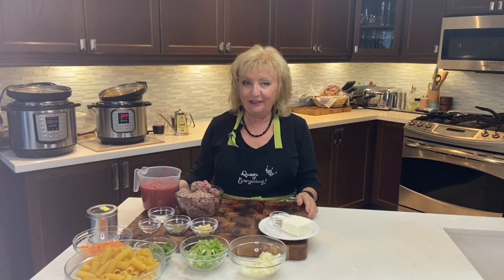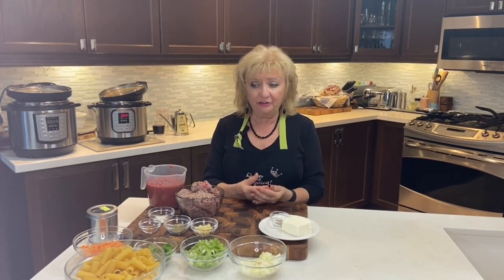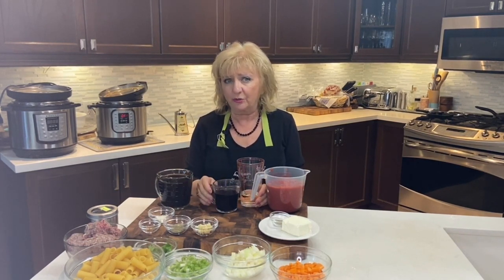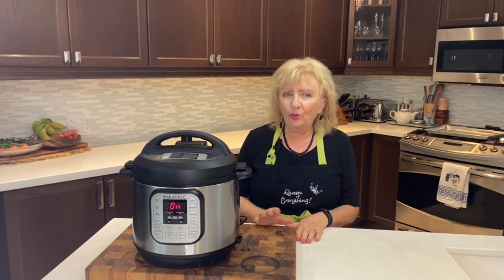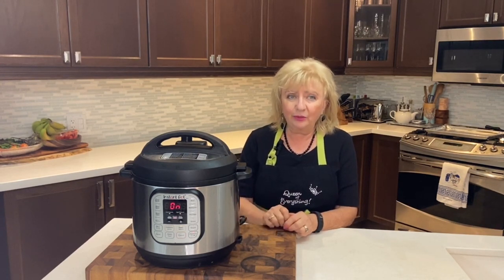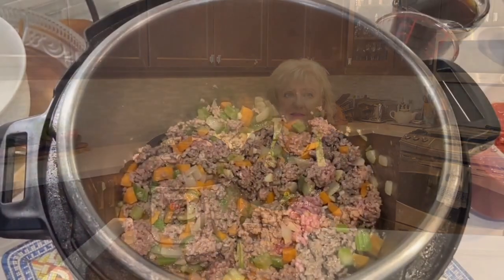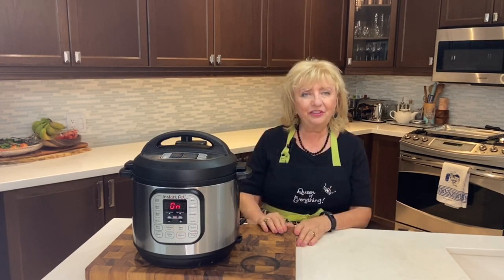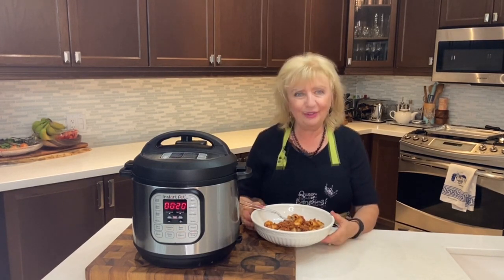Beginners Instant Pot Rigatoni With Bolognese Sauce !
A delicious Instant Pot Bolognese Sauce Rigatoni meal in minutes!
My instant pot recipe  is a delicious meal in 20 minutes or less!

If you like my videos I ask that you click "like" to help me grow my channel viewers for the future of producing videos for you.

⏱️TIMESTAMPS⏱️
00:00 Intro
00:25 Tasty Bolognese Sauce And Rigatoni
00:57 Meat Ground Veal Or Beef
01:10 Tomatoes Sauce And White/Red Wine/Beef Stock
01:29 Add Olive Oil To Instant Pot Then Celery Onions And Carrots
01:54 Add The Ground Meat
02:21 Add The Wine
02:57 Add Beef Stock And Rigatoni
03:42 Place Lid On Instant Pot Pressure Cook 6 Minutes
04:04 View Bolognese And Rigatoni Instant Pot

All tasty, easy and quick meals, delicious and healthy recipes, potatoes, family recipes, casseroles, broccoli, cabbage, cauliflower, salads and much more! Tasty vegetables dishes with , zucchini, vegetable casseroles, dinner ideas, cauliflower recipes.

This is at no additional cost to you, and it helps me to continue creating free recipes and videos for my channel. Thank you for your support! I look forward to sharing my love of cooking with you each week.

Check out some of the tools that I use:
USA Click To See Instant Pots On Amazon
Canada Click To See Instant Pots